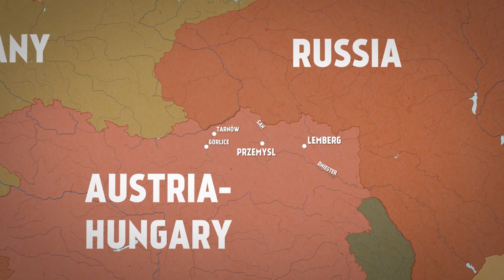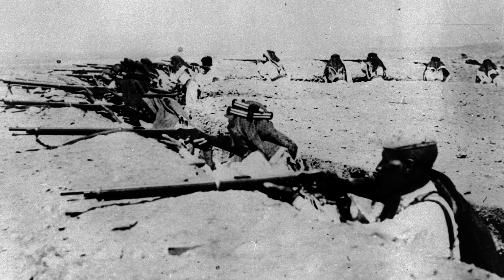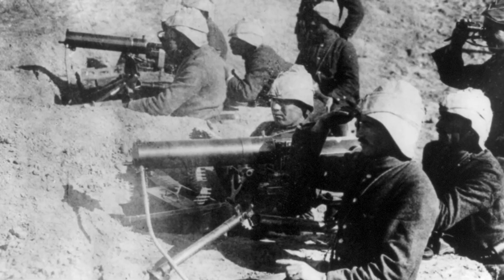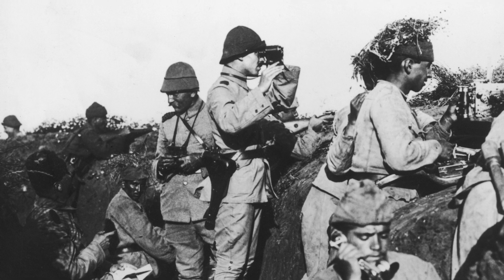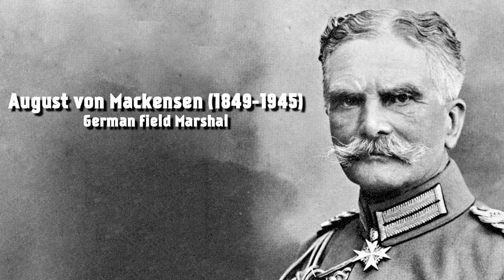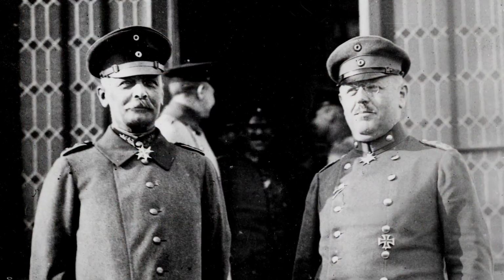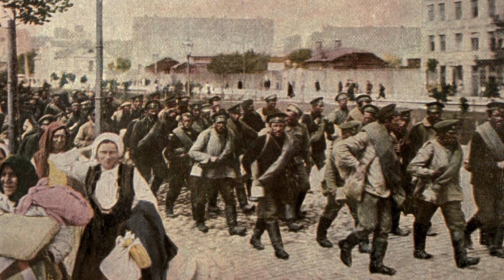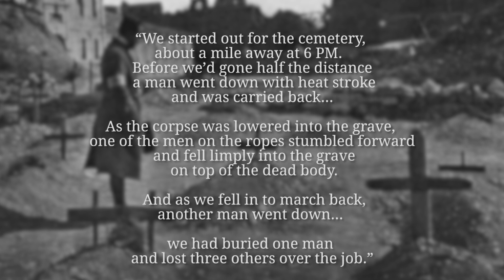On the Move but going Nowhere - Optimism is Failing! l THE GREAT WAR Week 49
Two months after landing in Gallipoli the fight has become a trench warfare. In Mesopotamia British troops were losing the optimism, they had felt just a few weeks ago. The change of seasons brought more heat, turning the weather from bearable to excruciating. Heat became a deadly foe. While the German crown prince Wilhelm unsuccessfully tried to break through the Western front in the Ardennes, the Austro-German force managed to drive back the Russians in the East.

» HOW CAN I SUPPORT YOUR CHANNEL?

» WHERE CAN I GET MORE INFORMATION ABOUT WORLD WAR I AND WHERE ELSE CAN I FIND YOU?

» ARE YOU PLANNING TO DO A SHOW ABOUT WORLD WAR II?
We are getting a lot of requests for a WWII channel every day, so we are definitely thinking about it.

» CAN I EMBED YOUR VIDEOS ON MY WEBSITE?
Of course, you can embed our videos on your website. We are happy if you show our channel to your friends, fellow students, classmates, professors, teachers or neighbours.

We are also happy to get your feedback, criticism or ideas in the comments. If you have interesting historical questions, just post them and we will answer in our OUT OF THE TRENCHES videos. You can find a selection of answers to the most frequently asked questions

» CAN I SHOW YOUR VIDEOS IN CLASS?
Of course! Tell your teachers or professors about our channel and our videos. We’re happy if we can contribute with our videos.

» WHAT ARE YOUR SOURCES?
Videos: British Pathé
Pictures: Mostly Picture Alliance
Literature (excerpt):
Gilbert, Martin. The First World War. A Complete History, Holt Paperbacks, 2004.
Hart, Peter. The Great War. A Combat History of the First World War, Oxford University Press, 2013.
Hart, Peter. The Great War. 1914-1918, Profile Books, 2013.
Stone, Norman. World War One. A Short History, Penguin, 2008.
Keegan, John. The First World War, Vintage, 2000.
Hastings, Max. Catastrophe 1914. Europe Goes To War, Knopf, 2013.
Hirschfeld, Gerhard. Enzyklopädie Erster Weltkrieg, Schöningh Paderborn, 2004
Michalka, Wolfgang. Der Erste Weltkrieg. Wirkung, Wahrnehmung, Analyse, Seehamer Verlag GmbH, 2000
Leonhard, Jörn. Die Büchse der Pandora: Geschichte des Ersten Weltkrieges, C.H. Beck, 2014

» WHAT IS “THE GREAT WAR” PROJECT?
THE GREAT WAR covers the events exactly 100 years ago: The story of World War I in realtime. Featuring: The unique archive material of British Pathé. Indy Neidell takes you on a journey into the past to show you what really happened and how it all could spiral into more than four years of dire war.

» WHO IS REPLYING TO MY COMMENTS? AND WHO IS BEHIND THIS PROJECT?
But from time to time, Indy reads and answers comments with his personal account, too.

The Team responsible for THE GREAT WAR is even bigger:

- CREDITS -
Presented by : Indiana Neidell
Written by: Indiana Neidell
Director: David Voss
Director of Photography: Toni Steller
Sound: Toni Steller
Sound Design: Bojan Novic
Editing: Franz Jänich
Research by: Indiana Neidell
Fact checking: Latoya Wild, David Voss

A Mediakraft Networks Original Channel
Based on a concept by Spartacus Olsson
Author: Indiana Neidell
Visual Concept: Astrid Deinhard-Olsson
Executive Producer: Astrid Deinhard-Olsson and Spartacus Olsson
Head of Production: Michael Wendt
Producer: David Voss
Social Media Manager: Florian Wittig

Contains licenced Material by British Pathé